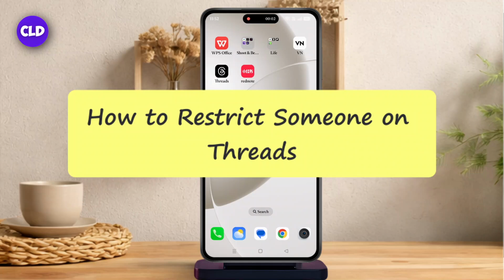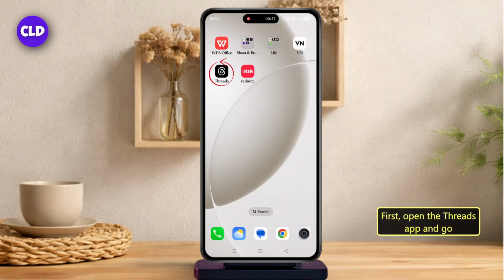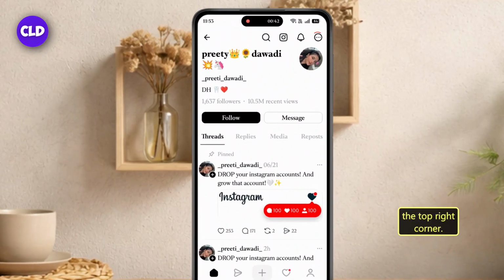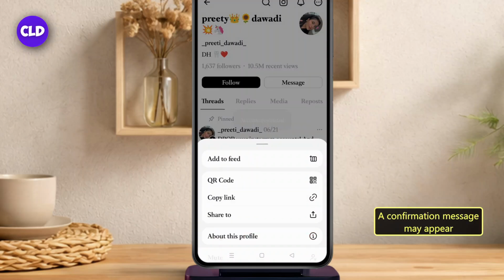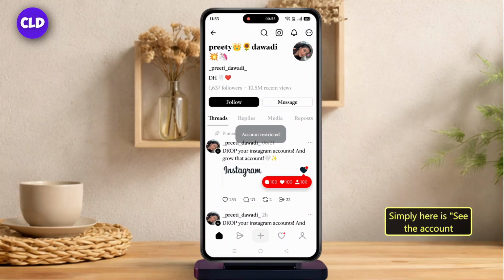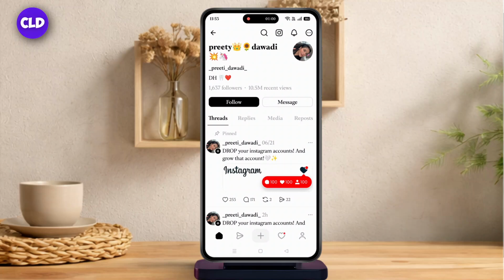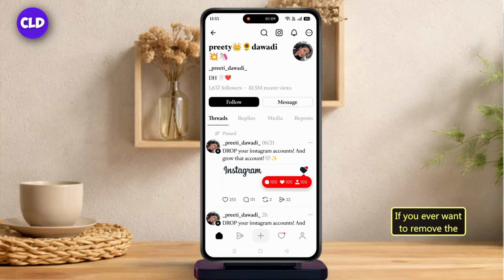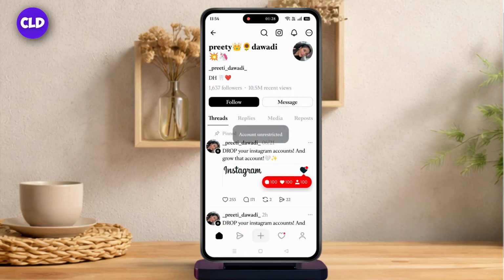How to Restrict Someone on Threads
Learn how to Restrict Someone on Threads in this easy step-by-step tutorial. Whether you want to limit unwanted interactions or improve your privacy, this guide will show you how to restrict users on Threads App quickly and easily.

In this video, you'll learn how to restrict someone on Threads, explore Threads privacy settings, and discover how to limit interactions on Threads for a safer experience. You'll also learn useful Threads account management tips and how to manage followers on Threads App more effectively.

**Timestamps:**
0:00 Introduction
0:20 How to Restrict Someone on Threads